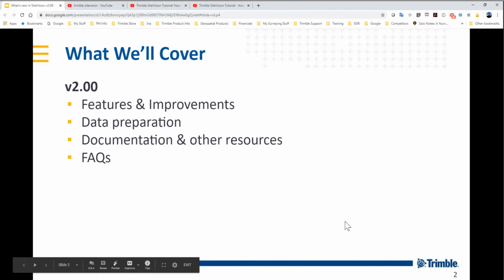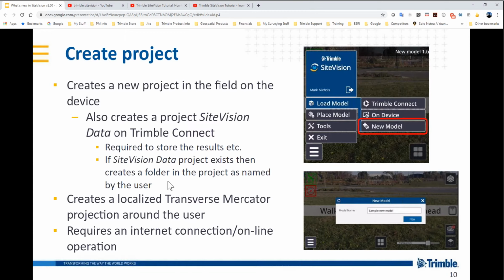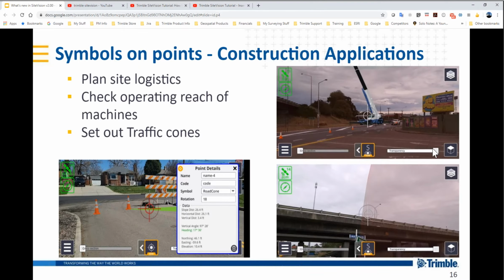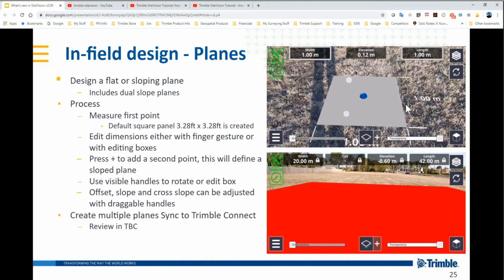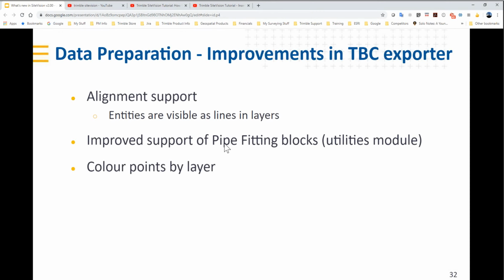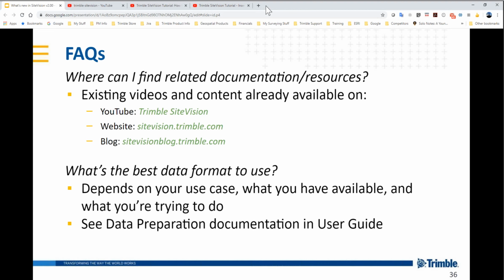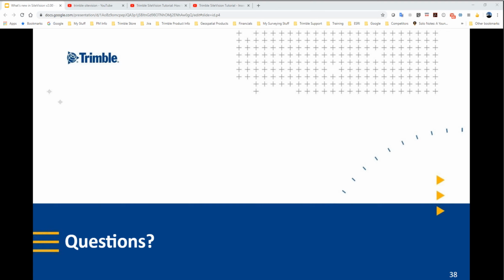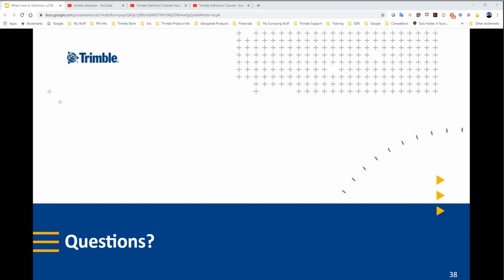Trimble SiteVision ver 2 0 what's new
June 25 2020 - What's new in Trimble SiteVision ver 2 ?